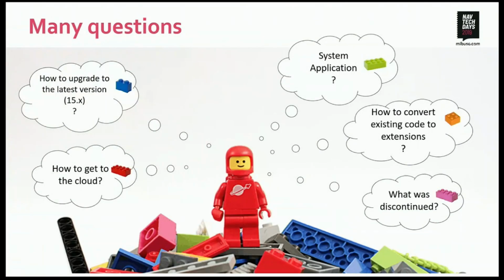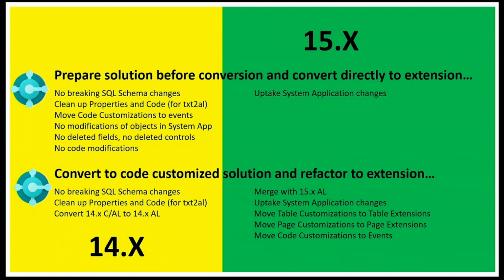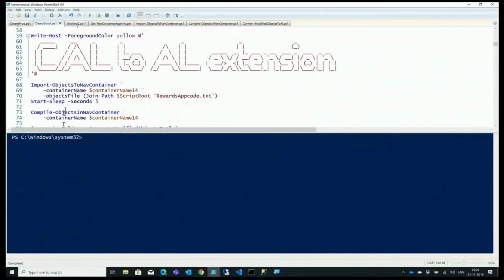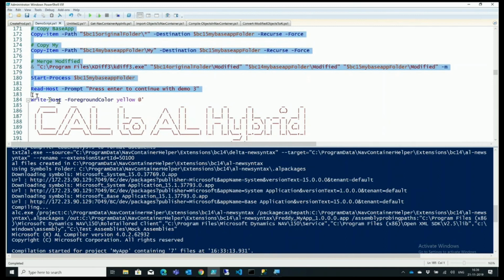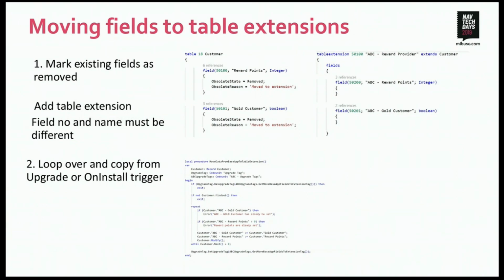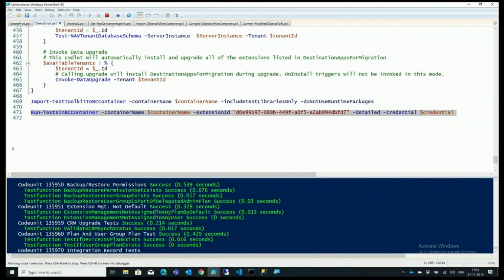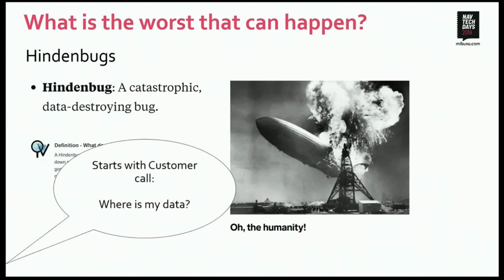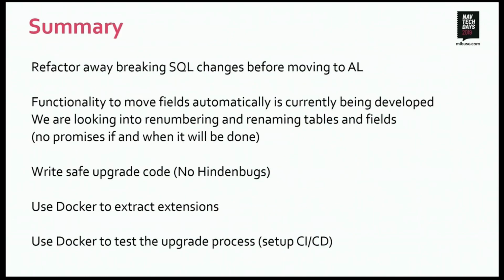NAV TechDays 2019 - Using Docker and the ContainerHelper to convert your C/AL solution to an AL ...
Title: Using Docker and the ContainerHelper to convert your C/AL solution to an AL solution

Presenters: Freddy Kristiansen, Nikola Kukrika

Presented on Thursday 21 November 2019, 16:00 - 17:30